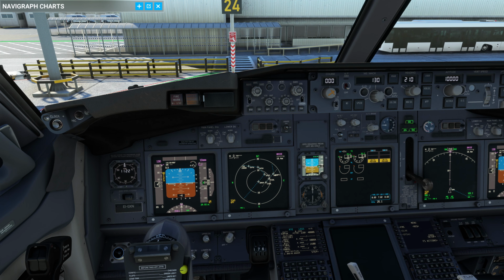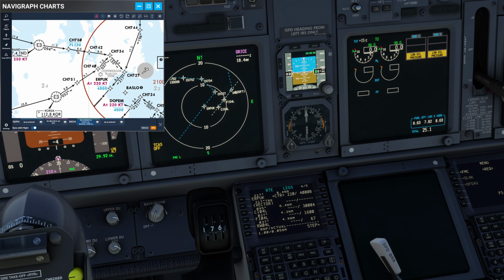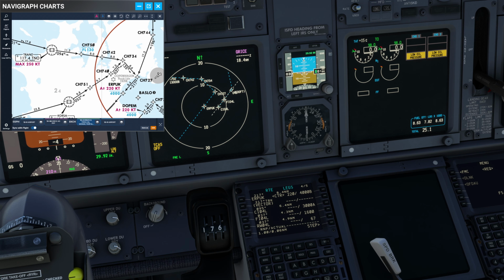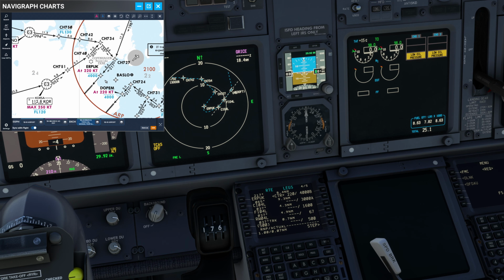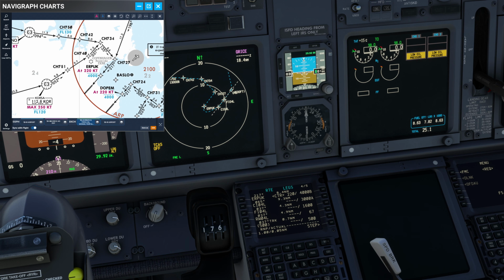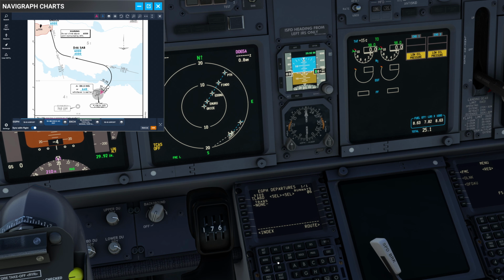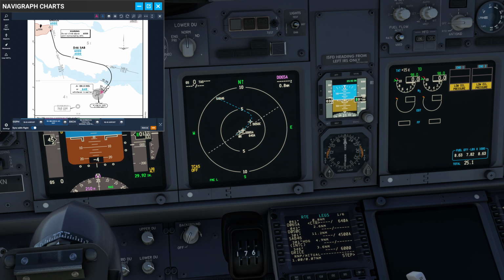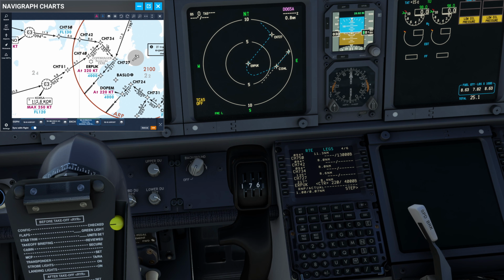Common Flightsimmer Mistakes: Understanding and Handling DISCONTINUITIES | Real Airline Pilot